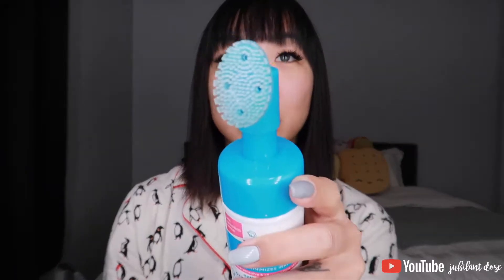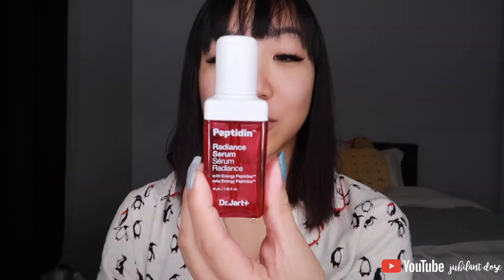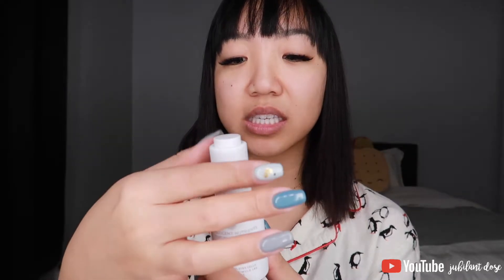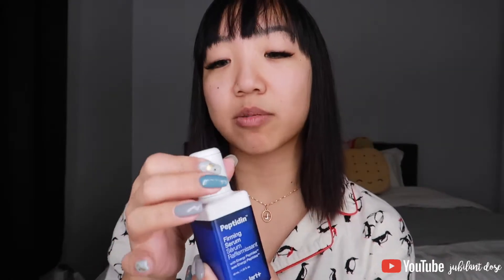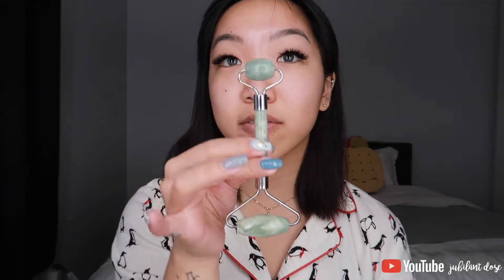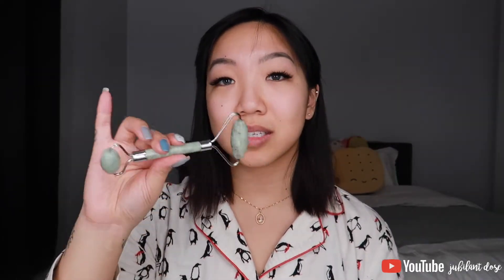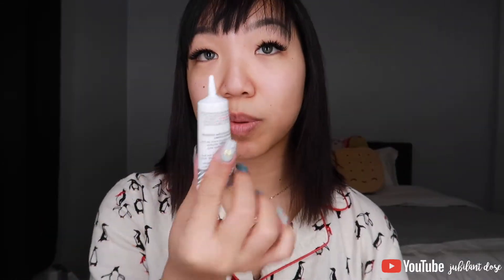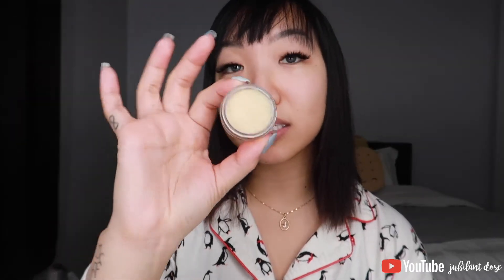My Skincare Routine | jennhanft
☆ Skin is an investment and I've finally nailed down some of my daily rotating products. Sharing my daily skincare routine (morning/night variations). Hope y'all enjoy :)

PRODUCTS
Burt's Bees Exfoliating Facial Cleansing Wipes - Peach & Willowbark
Dermalogica Pre-cleanse Oil
Yes To Cotton Anti-Pollution Oxygenated Foaming Cleanser
IMAGE Skincare Vital C Hydrating Facial Cleanser
Murad Time Release Acne Cleanser
Fresh Beauty Rose Hydration Facial Toner
AMOREPACIFIC Vintage Single Extract Essence
Sulwhasoo Concentrated Ginseng Renewing Emulsion
IMAGE Skincare Vital C Hydrating Anti-Aging Serum
Dr. Jart+ Peptidin Radiance Serum
Intelligent Nutrients Time Traveler Serum
Dr. Jart+ Peptidin Firming Serum
Intelligent Nutrients Renewing Oil Serum
IMAGE Skincare Vital C Hydrating Eye Recovery Gel
AMOREPACIFIC Dual Nourishing Lip Serum
First Aid Beauty Ultra Repair Cannabis and Oat Dry Oil
eDiva Jade Roller
Sulwhasoo Concentrated Ginseng Renewing Water
Dermalogica Skin Smoothing Cream
First Aid Beauty Ultra Repair Barriar Cream
First Aid Beauty Retinol Eye Cream
AMOREPACIFIC Time Response Eye Reserve Cream
Burt's Bees Conditioning Lip Scrub
Burt's Bees Overnight Intensive Lip Treatment
Glow Recipe Avocado Melt Sleep Mask
LANEIGE Water Sleeping Mask Lavender
Summer Fridays Jet Lag Mask

♪ SONG:
Lofi Beats - Shawncorv